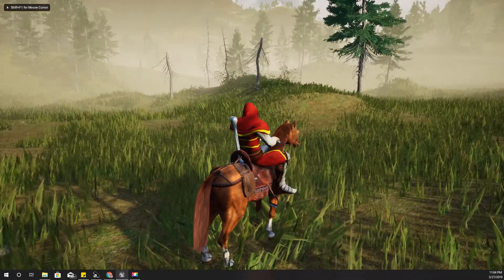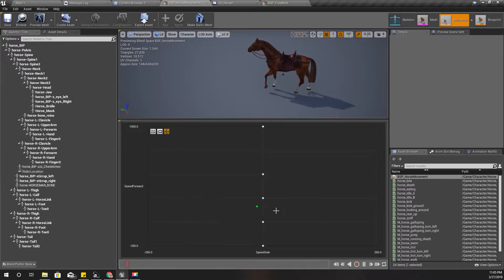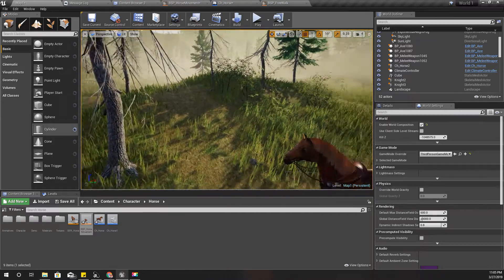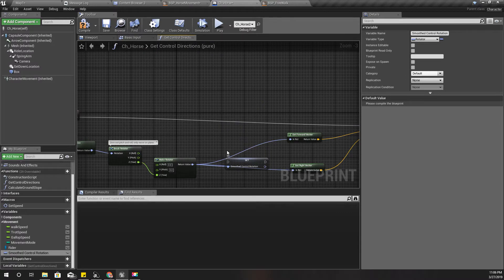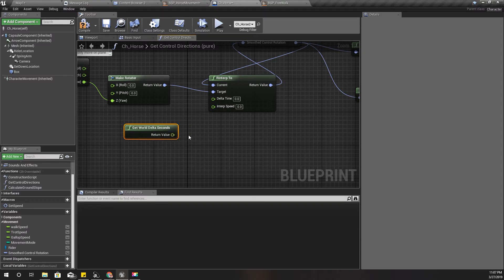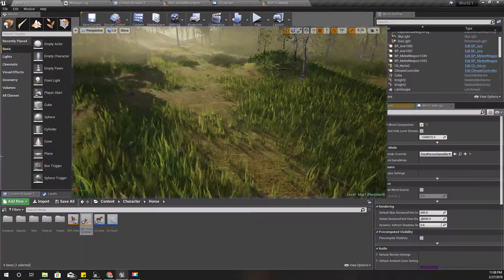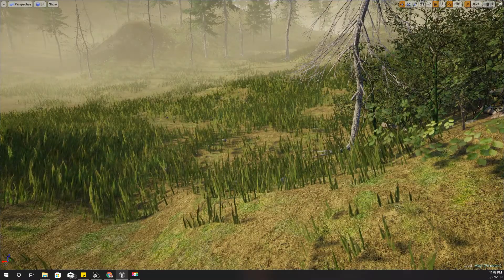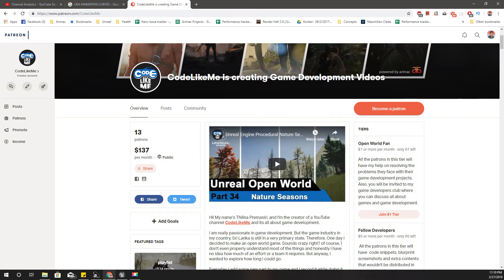Unreal Horse Riding - Turning the horse - UE4 Tutorials #131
In this episode, I am going to fix the problem of sliding the front legs of the horse when i try to turn while riding the horse. This kills the natural look locomotion of the horse. I am going to make the horse go in a curved path instead of directly rotating to the desired direction.